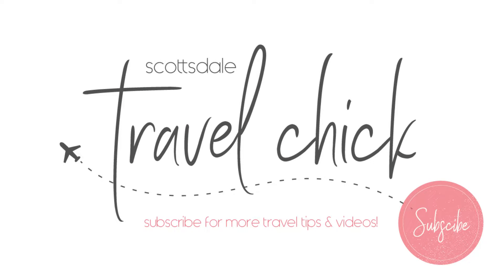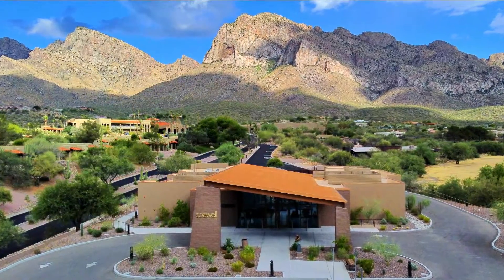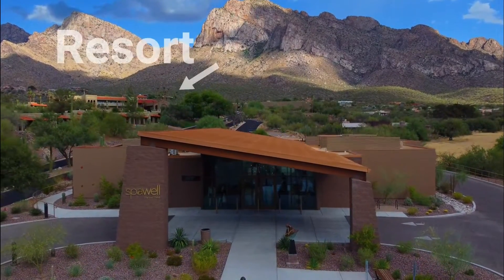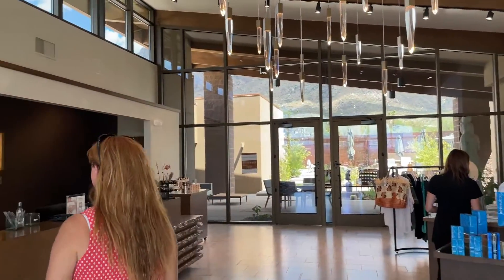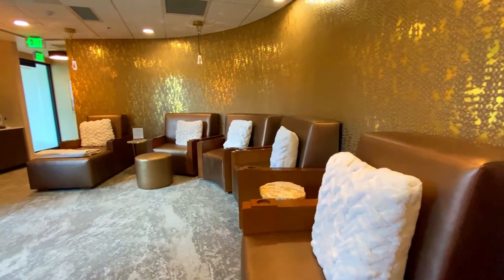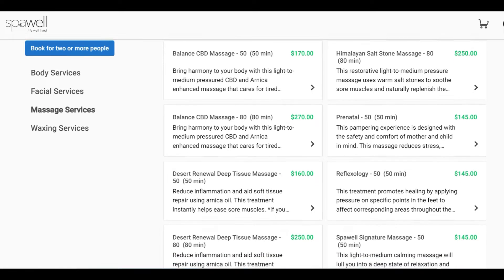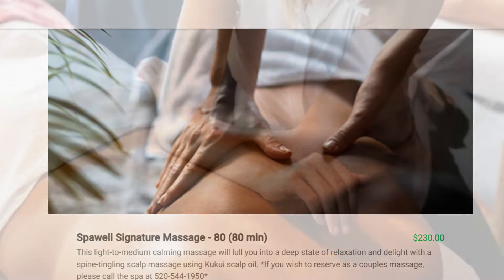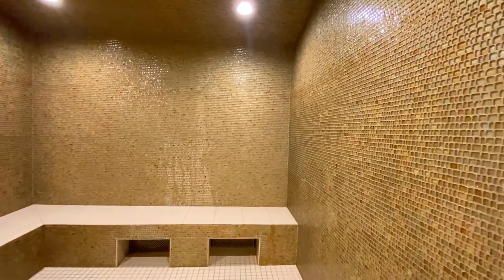SpaWell at El Conquistador Resort in Tucson Arizona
Here is a short review of the Spa at El Conquistador Resort in Tucson Arizona.
Great amenity to the Resort, make sure to make a reservation.

Look for our hotel review posting next week of El Conquistador Resort.

Want to learn more about create good content and to optomize your views with your own youtube channel?